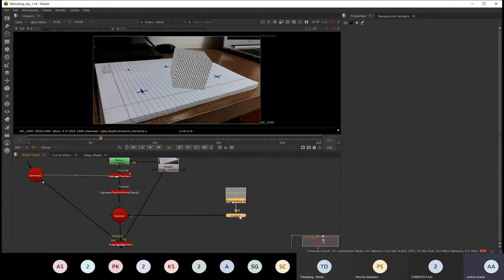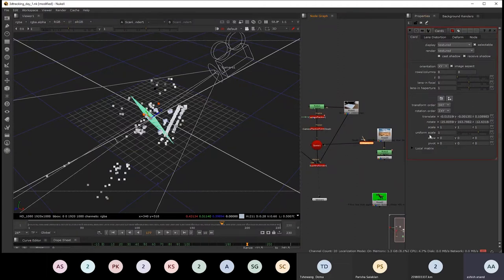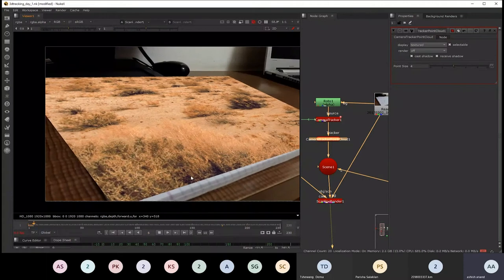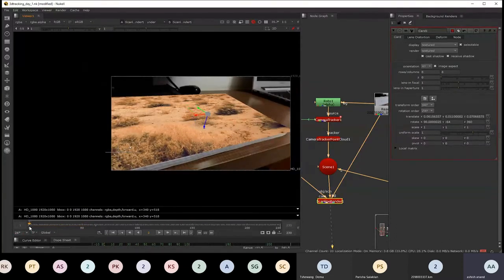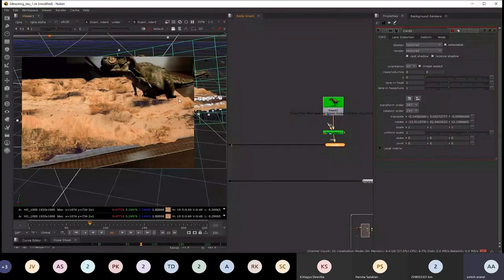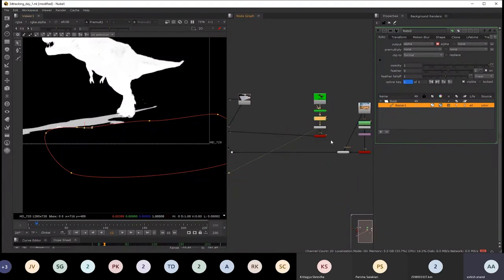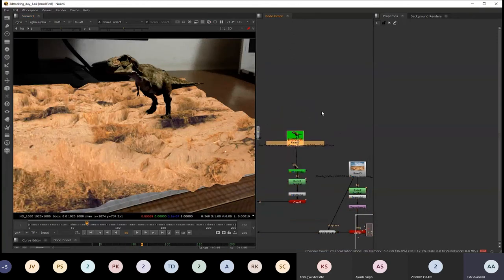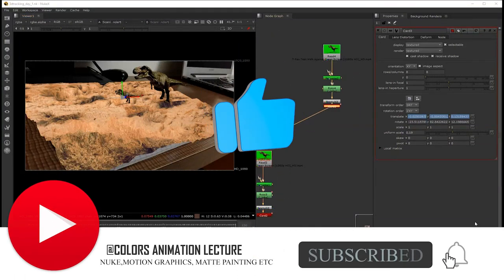Nuke Camera Tracking Tutorial 2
Nuke Camera Tracking - In this tutorial I will show you how to do a 3d camera track in Nuke.